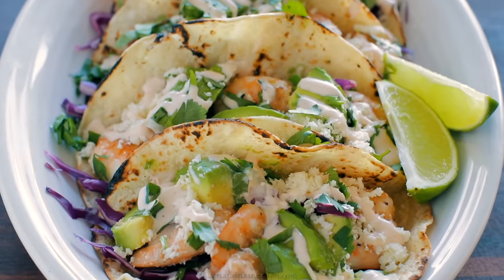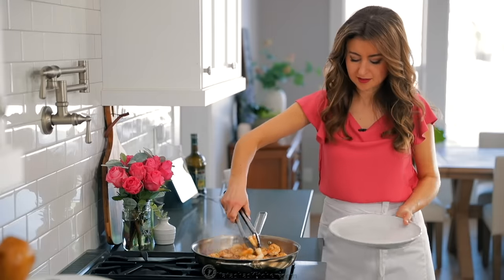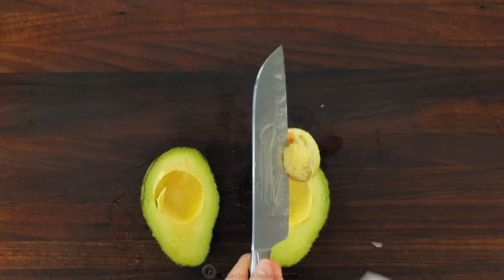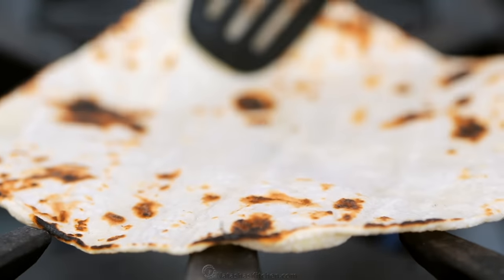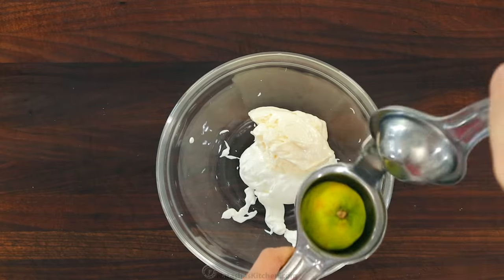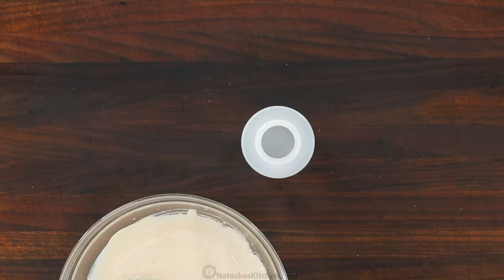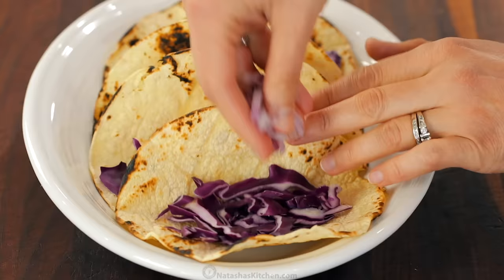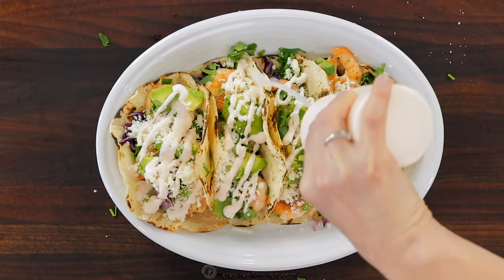Easy SHRIMP TACOS with Best Shrimp Taco Sauce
The BEST Shrimp Tacos! This easy shrimp taco recipe is ready in under 30 minutes and is super healthy and delicious! You will love the Shrimp Taco sauce.
⬇️⬇️⬇️⬇️ RECIPE BELOW  ⬇️⬇️⬇️⬇️

SHRIMP TACOS INGREDIENTS:
►1 lb medium or large shrimp
►1 garlic clove, pressed or minced
►8-10 white corn tortillas (6” diameter)

SHRIMP TACO TOPPINGS:
►2 cups shredded, or 1/2 small purple cabbage
►1 large avocado, diced
►1/2 red onion, diced
►4 oz (1 cup) Cotija Cheese, grated
►1/4 bunch cilantro, coarsely chopped
►1 lime cut into 8 wedges

SHRIMP TACO SAUCE INGREDIENTS:
►1 1/2 Tbsp lime juice (from 1 medium lime)
►3/4 tsp Sriracha sauce, or to taste

►Sauce Squeeze Bottle
►Boxed Grater
►Garlic Press
►Multi - Scraper
►Cookware Set
►Magnetic Measuring Spoons
Magnetic Measuring Cups
►Oven Mittens
► Glass Mixing Bowls
► Citrus Juicer
►White Dutch Oven
►Santoku Knife
►Large Nonstick Fry Pan

💌Fan Mail:
Natasha's Kitchen